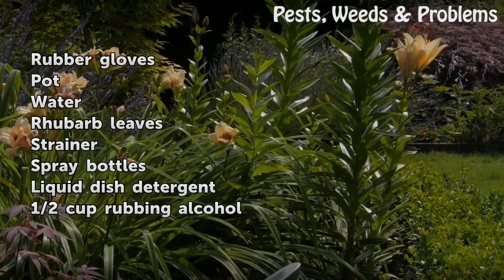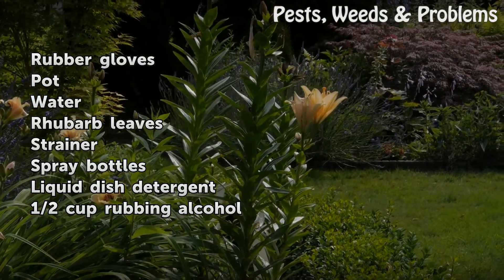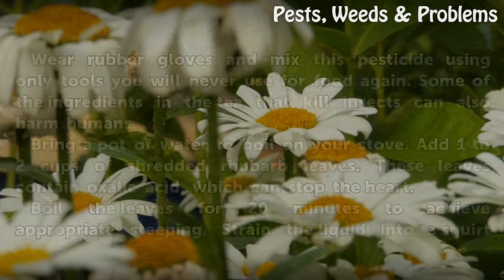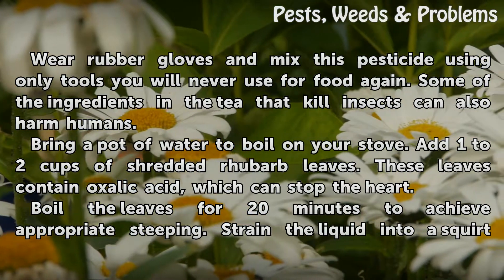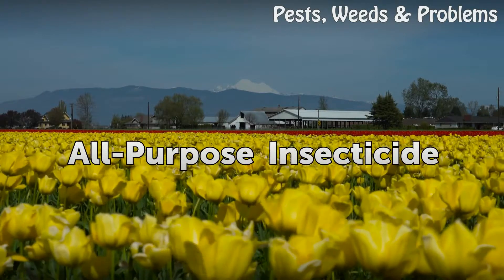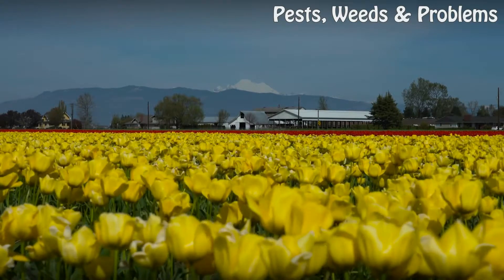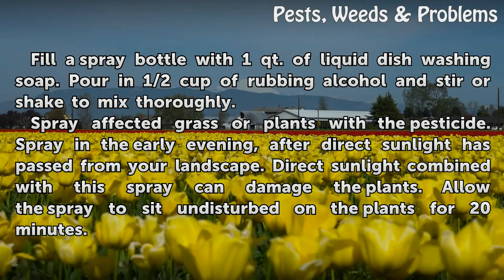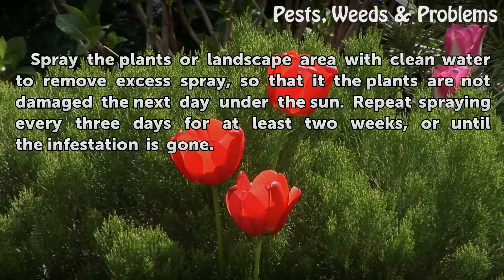Homemade Insecticide for Armyworms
Homemade Insecticide for Armyworms. Anyone who has seen ants in the garden knows of the military-style precision with which insects move, and this is the same precision that gives armyworms their name. These worms travel in hoards across landscapes, devouring grasses and plants in large swaths. According to the Western Massachusetts Master...

Table of contents Homemade Insecticide for Armyworms
Things You'll Need 00:54
Tea Leaf Pesticide 01:17
All-Purpose Insecticide 02:13